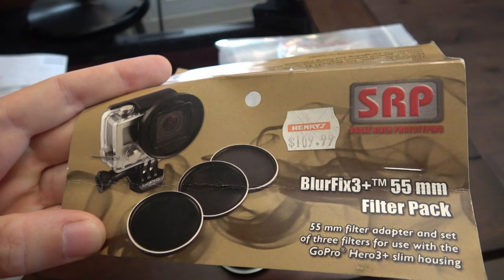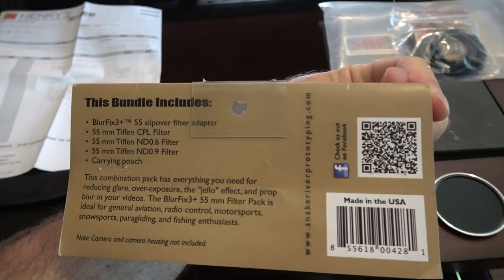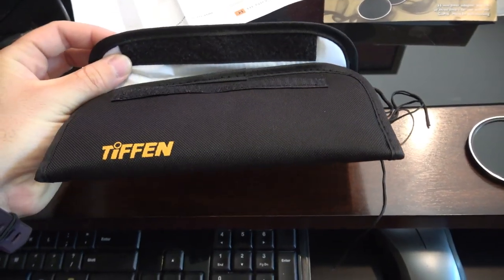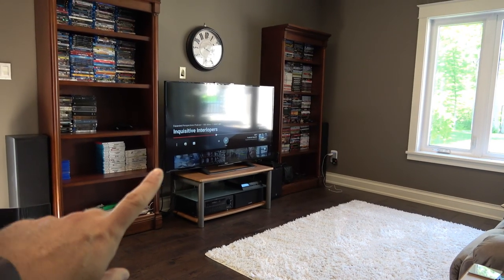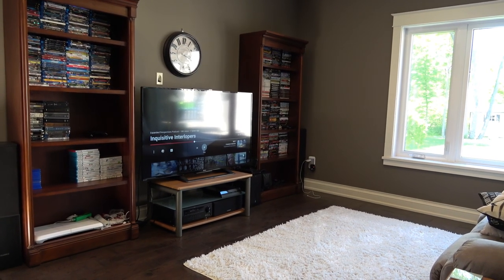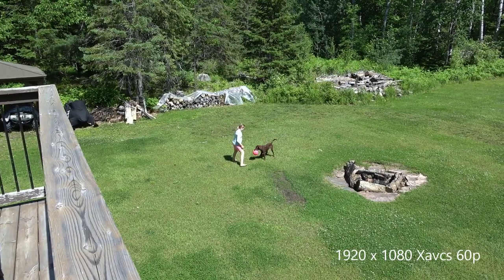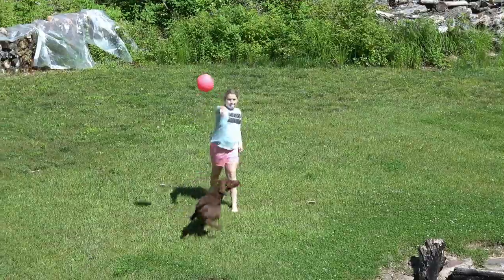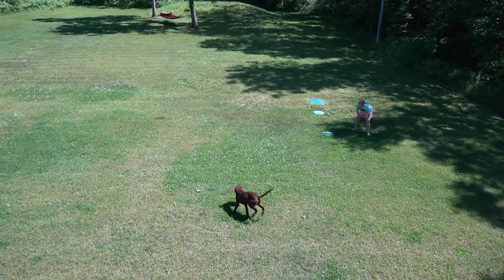Should You Buy ND Filters For Your Camcorder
Of Course you should. I will show you guys an excellent set I just picked up that are on sale for an unbeatable price right now. I will show you how the Circular Polarizer works and its effect in video as well as some footage shot on the Sony AX53 with no ND and then again with the ND on the camera.